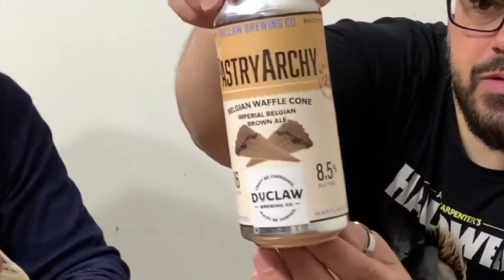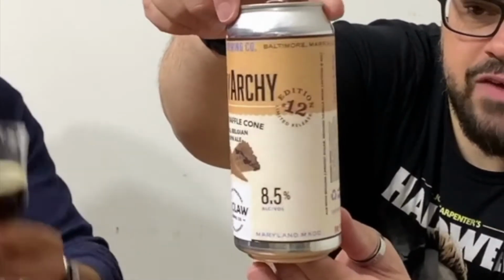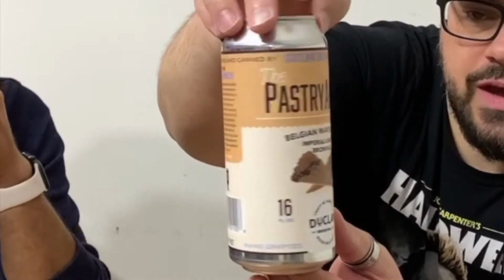THE CANTINA: PASTRYARCHY BELGIAN WAFFLE CONE BY DUCLAW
Make sure to leave a like on the video, it really helps us out. And we'd really appreciate it if you would be so kind to share the video and channel.

Thank you to my channel supporters, I appreciate you guys!
Debbie Hedges
John Harris

Cantina End Card Music:
Escape From LV426